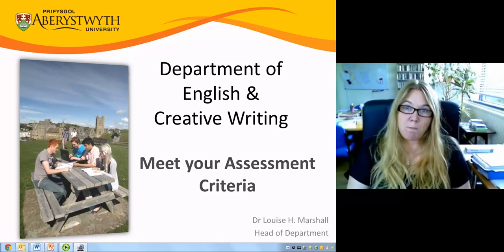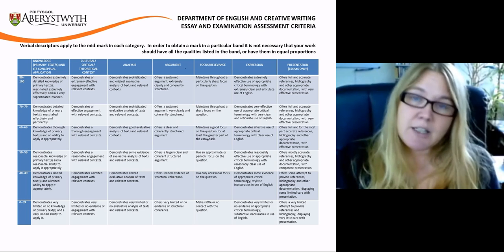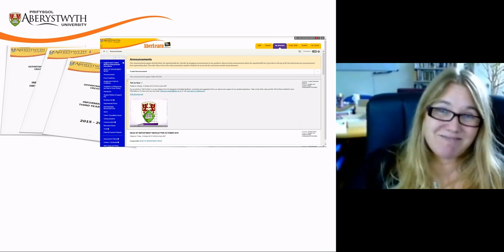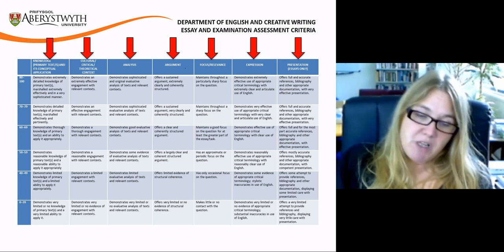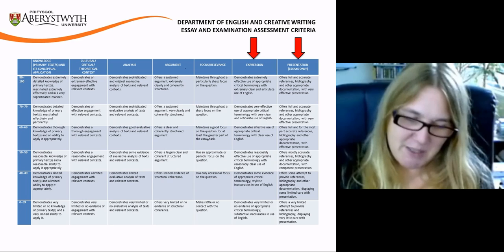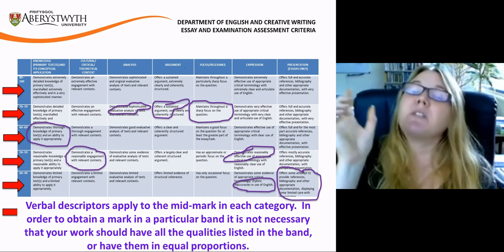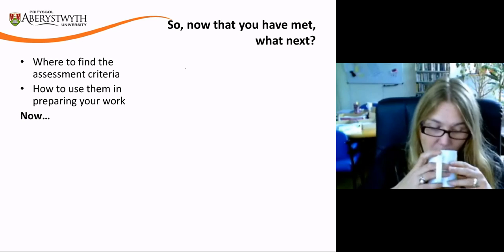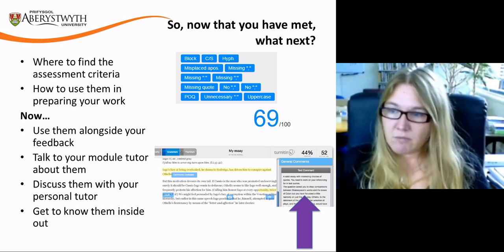Assessment ECW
Mini lecture for Aber English and Creative Writing students - meet your assessment criteria